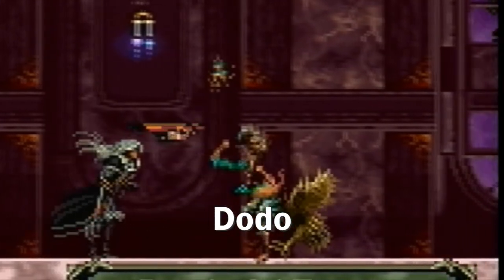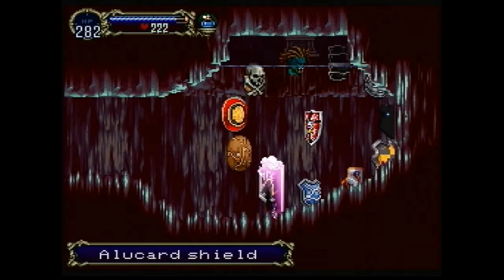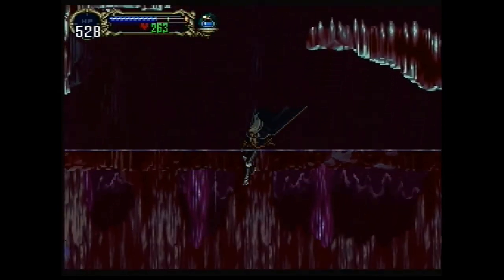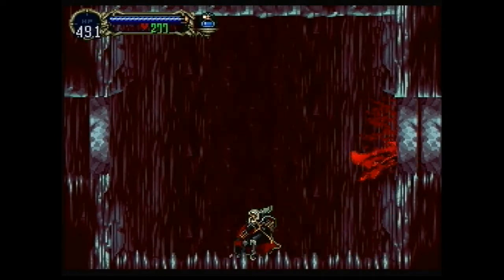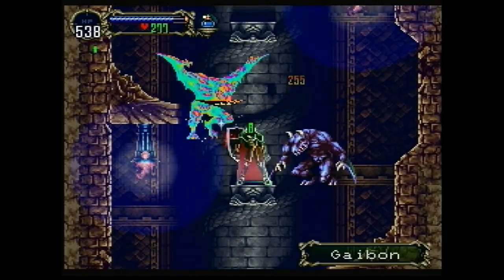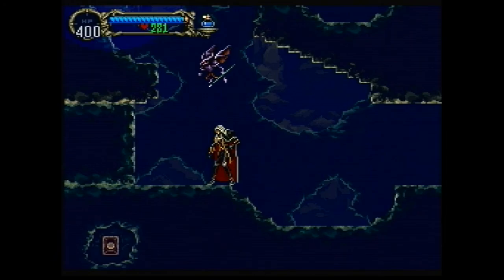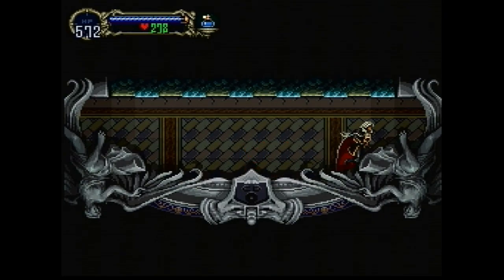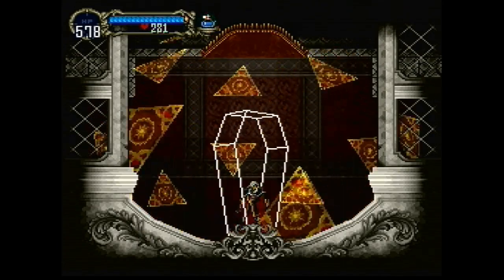Nathan Plays Castlevania: Symphony of the Night - Part 12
Did you know? For the last few videos I'd been speaking into the wrong part of my microphone. It might not seem possible, but it is!

This show is part of the Do It Yourself Media network. Check out diym.tv for more great content!